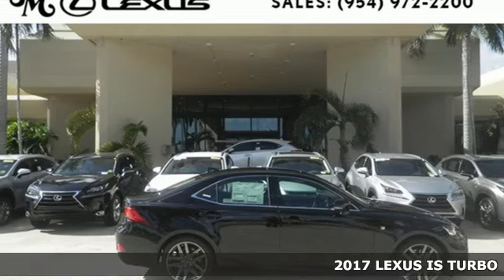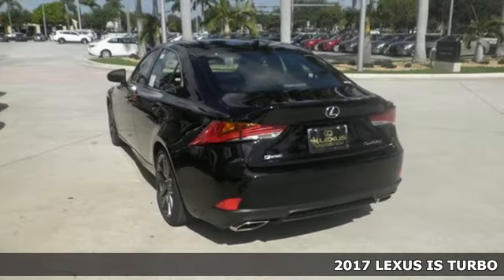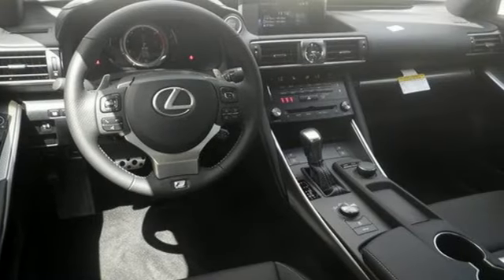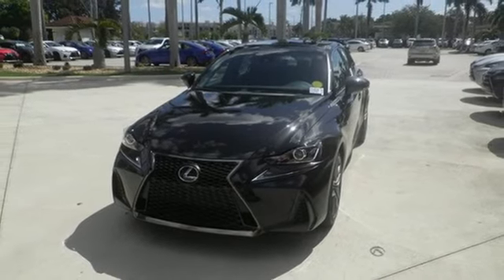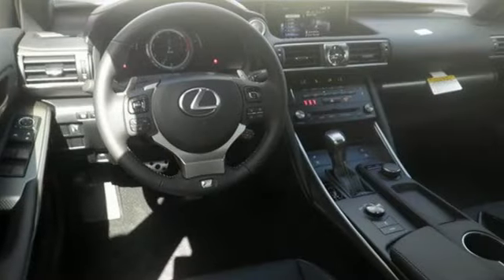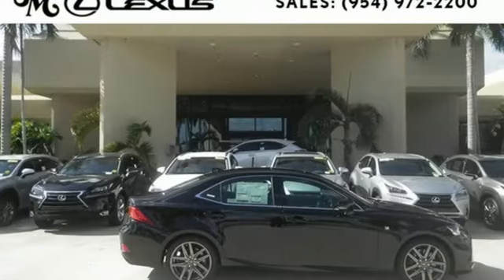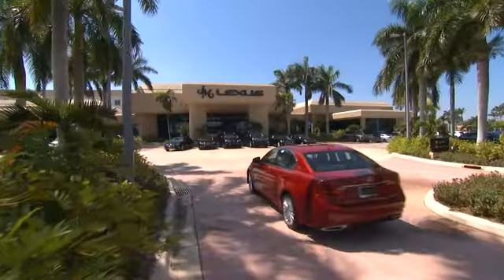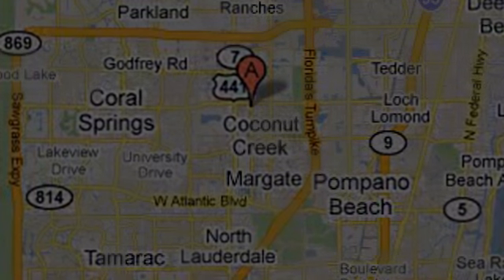New 2017 LEXUS IS TURBO Margate FL Fort Lauderdale, FL #703838 - SOLD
Year: 2017
Make: LEXUS
Model: IS TURBO
Engine: 2.0L 4 cyls
Transmission: Automatic 8-Speed
Color: Caviar
Interior: Black NuLuxe with Silver Performance trim
Stock #: 703838
VIN: JTHBA1D26H5049529
You are currently viewing a new 2017 LEXUS IS TURBO with JM Lexus Your Lexus Plus Dealer! Thank you for your interest. We look forward to working with you. Stock #: 703838 Exterior: Caviar Interior: Black NuLuxe with Silver Performance trim Trim: JM Lexus 5350 West Sample Rd Margate FL 33073

Address:
5350 W Sample Rd